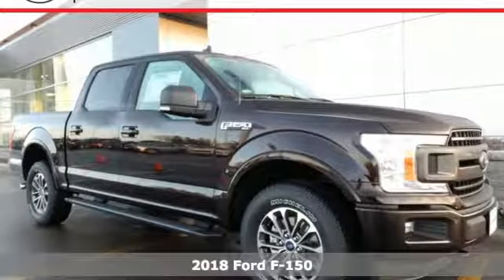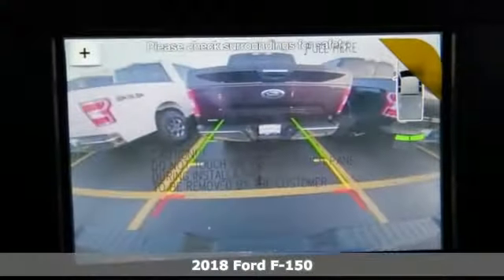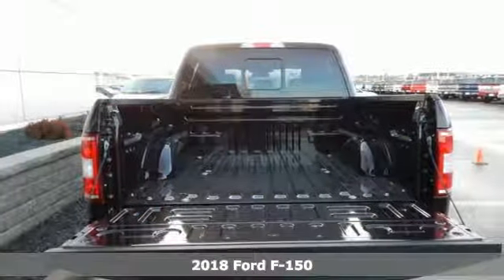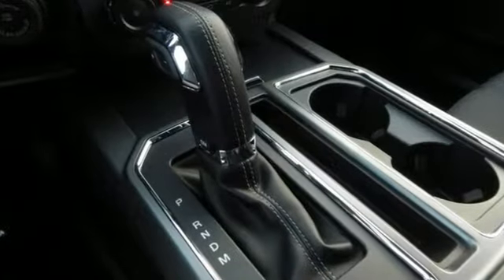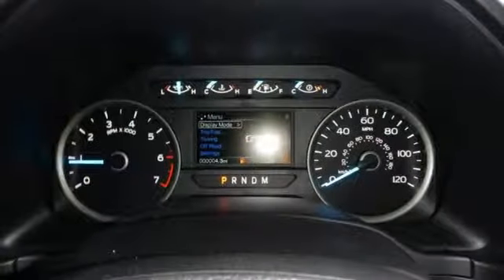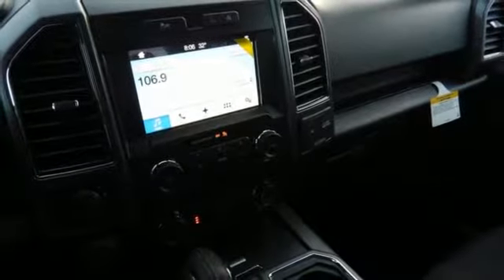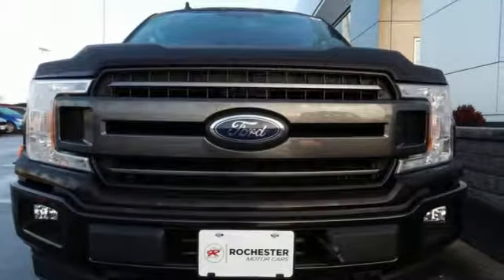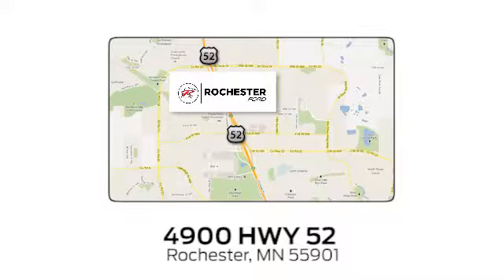New 2018 Ford F-150 Rochester MN Winona, MN F188216 - SOLD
Year: 2018
Make: Ford
Model: F-150
Trim: XLT
Engine: 2.7L V6 EcoBoost
Transmission: 10-Speed
Color: Red
Interior: Black
Stock #: F188216
VIN: 1FTEW1EP6JKD07694
2018 Ford F-150 XLT 4D SuperCrew 2.7L V6 EcoBoost 4WD Magma Red Metallic Recent Arrival! 10-Way Power Driver & Passenger Seats, 2-Bar Style Grille w/2 Minor Bars Painted Dark, 2-Bar Style Grille w/Chrome 2 Minor Bars, 3.55 Axle Ratio, 4.2" Productivity Screen in Instrument Cluster, Accent-Color Step Bars, Auto-Dimming Rear-View Mirror, Body-Color Door & Tailgate Handles, Body-Color Front & Rear Bumpers, Box Side Decals, Chrome Door & Tailgate Handles w/Body-Color Bezel, Chrome Step Bars, Class IV Trailer Hitch Receiver, Cloth 40/20/40 Front Seat, Equipment Group 302A Luxury, GVWR: 6,600 lbs Payload Package, Heated Front Seats, Leather-Wrapped Steering Wheel, LED Box Lighting, Power Glass Heated Sideview Mirrors, Power-Adjustable Pedals, Power-Sliding Rear Window, Pro Trailer Backup Assist, Radio: Single-CD/SiriusXM w/7 Speakers, Rear Under-Seat Storage, Rear Window Defroster, Remote Start System, Reverse Sensing System, Single-Tip Chrome Exhaust, SYNC, SYNC 3, Trailer Tow Package, Upgraded Front Stabilizer Bar, Wheels: 18" 6-Spoke Machined-Aluminum, XLT Chrome Appearance Package, XLT Power Equipment Group, XLT Sport Appearance Package.brbrStop by, call, or email us today at Rochester Ford. We look forward to earning your business.

Address:
4900 Highway 52 North